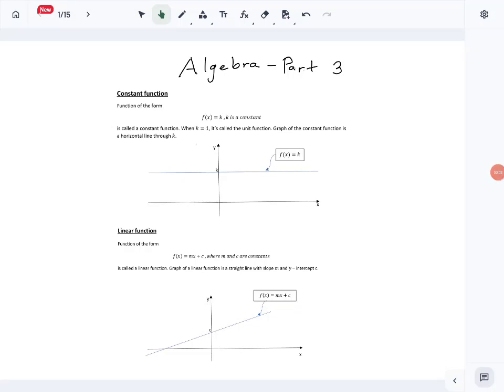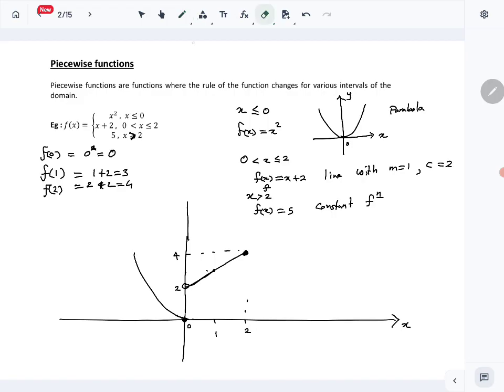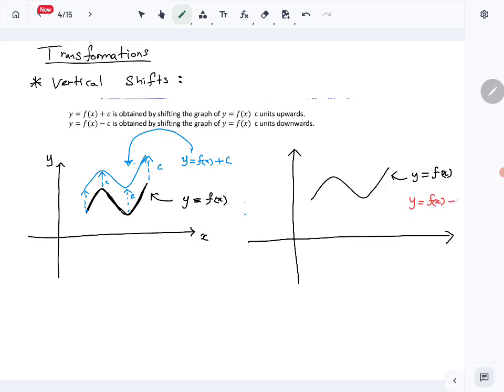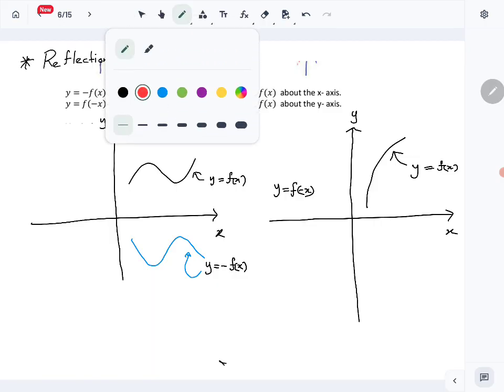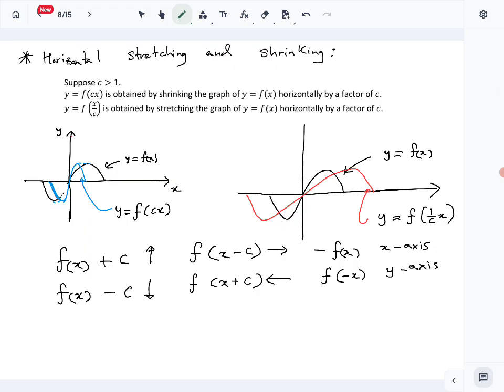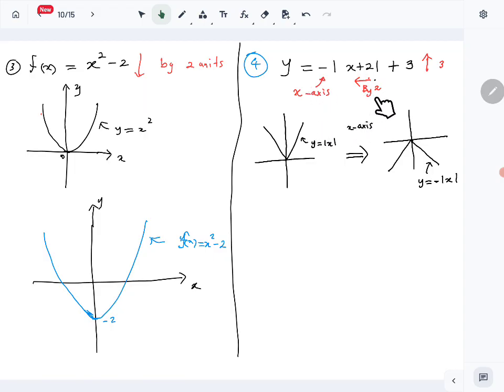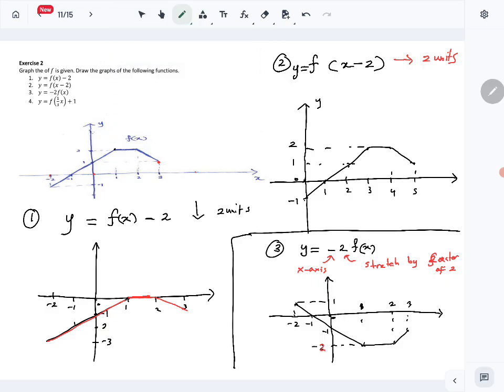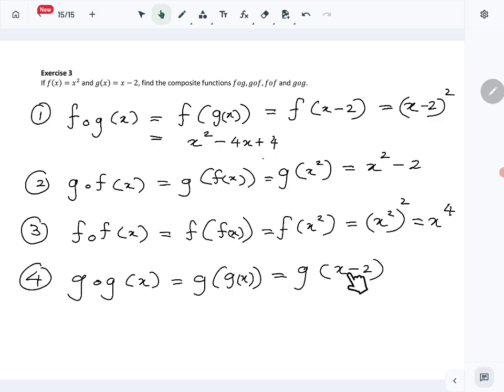Algebra (Combined Maths) Part 3 -Transformations of Functions, Composite Functions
In this lesson, we introduce transformations  and use them to draw graphs of new functions.Also, composite functions are introduced.